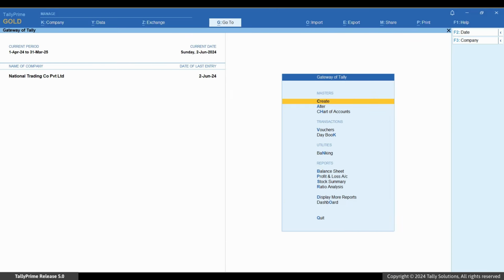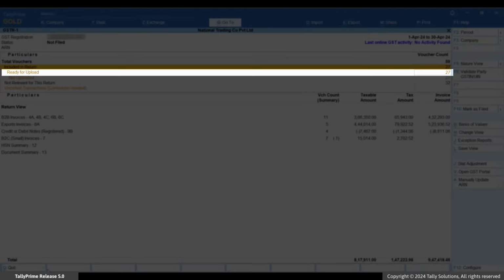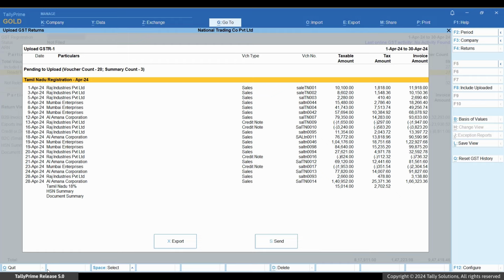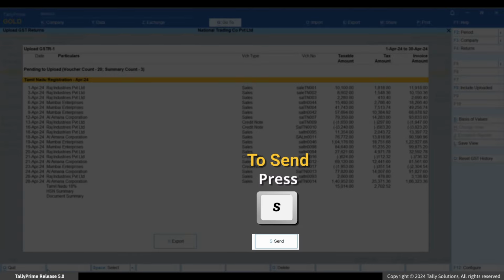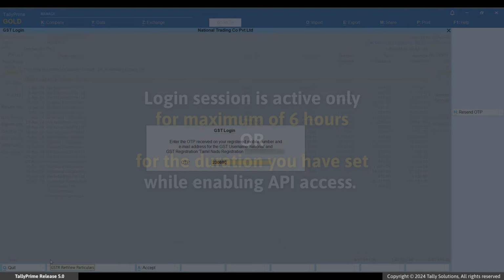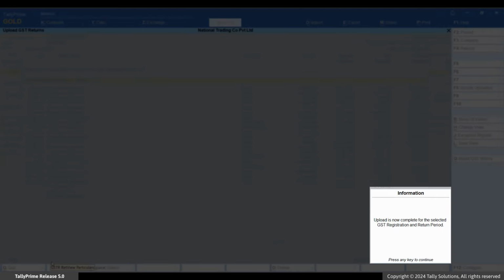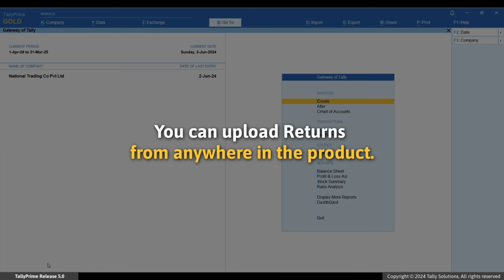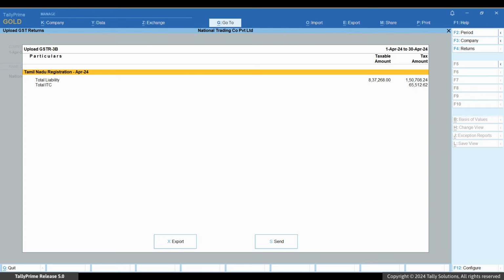How to Upload GSTR-1 Returns Directly from TallyPrime | TallyHelp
You can directly connect to the GSTN portal and upload transactions to update your GST returns.